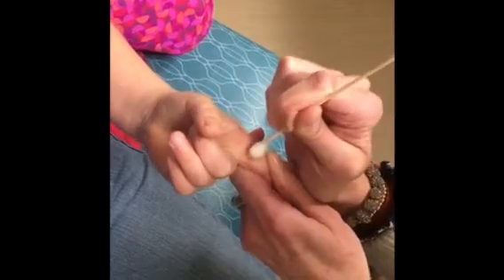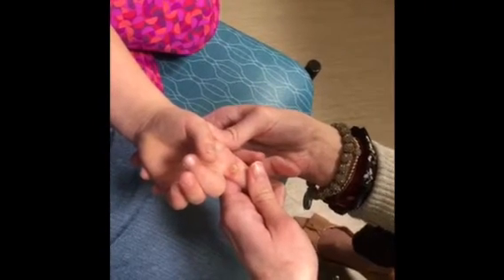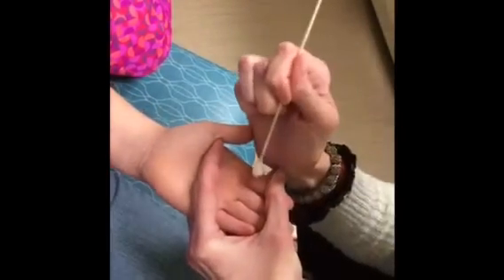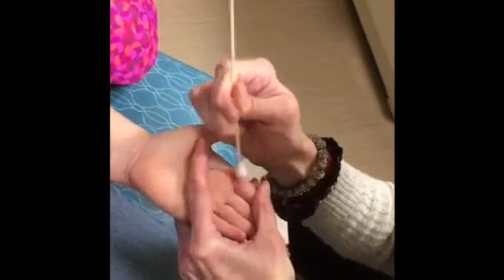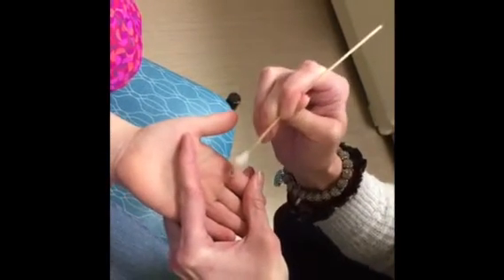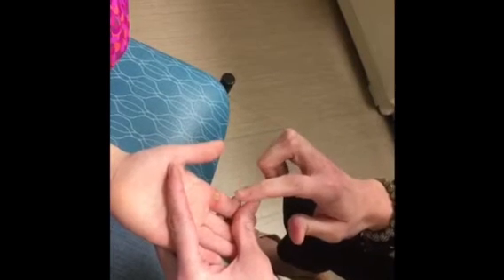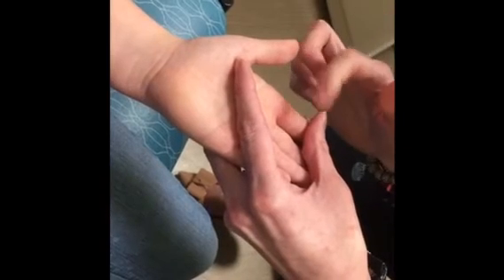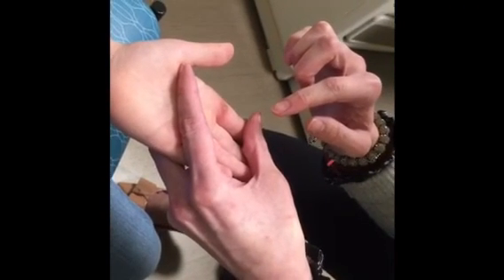Freezing a Common Wart at the Doctor's Office - Kids Wart Removal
My 6 year old daughter gets a common wart on her finger frozen at the doctors office. I will try to upload follow up of the wart as time goes on to show the progress.